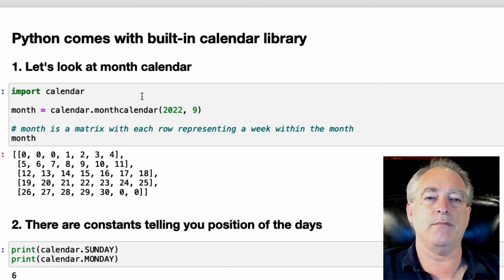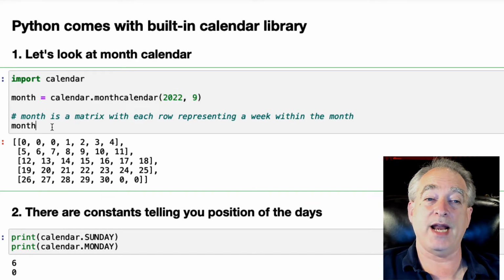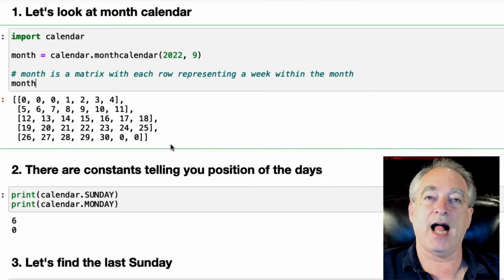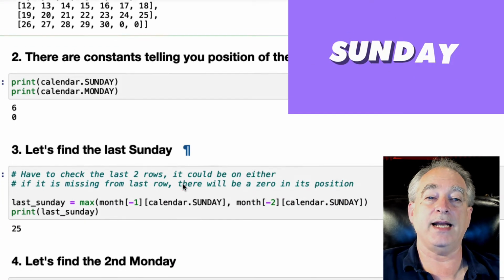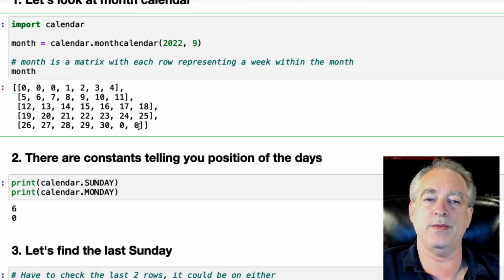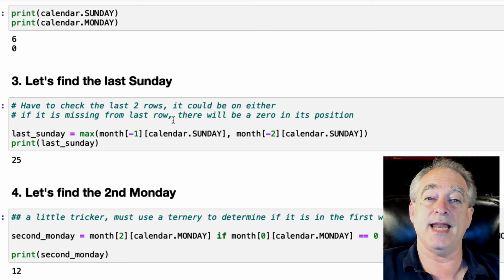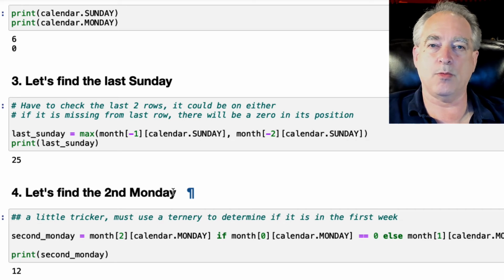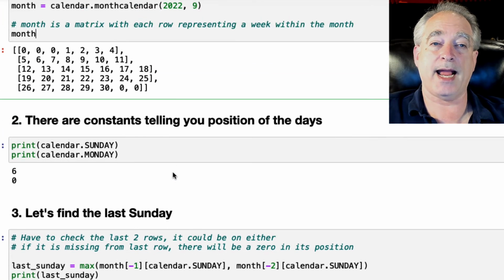Find the last Sunday in a month in Python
How to find the xth day of the week in Python using the calendar module.  This can be the last Sunday of the month, the second Tuesday of the month, etc.